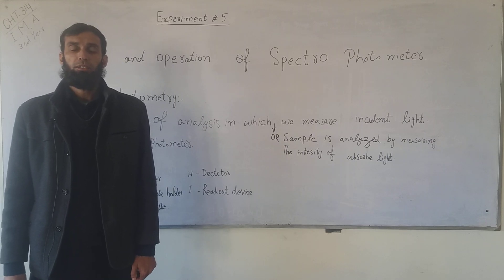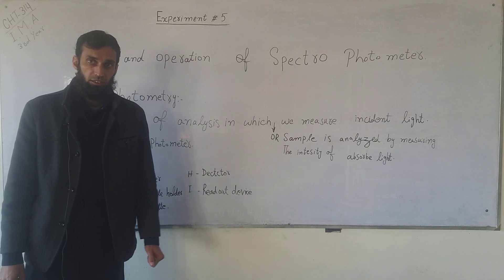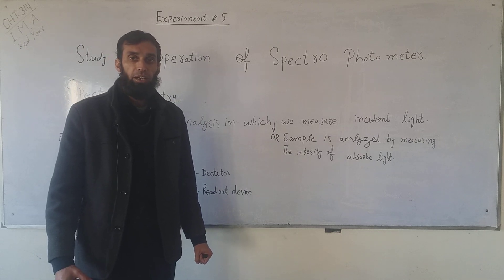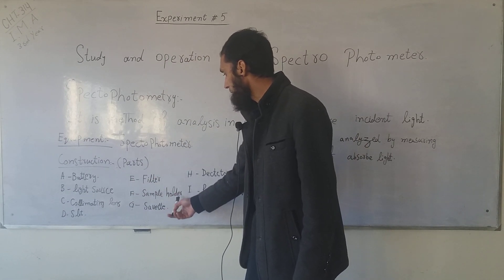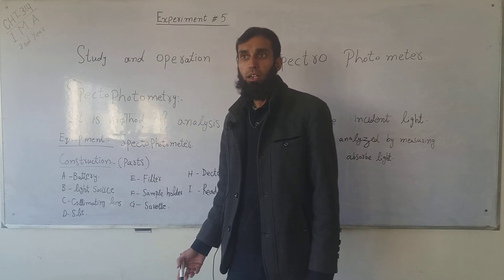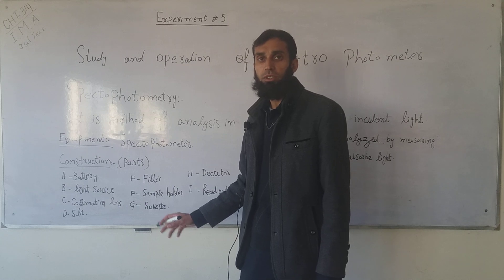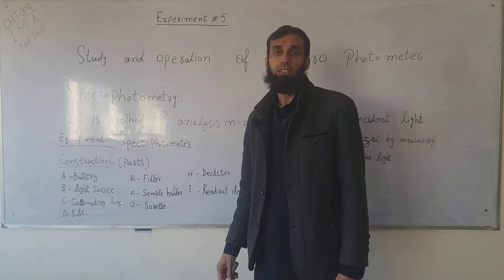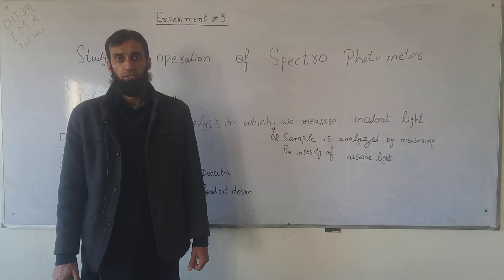IMA-Exp#05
Subject Title :Instrumental  method of analysis
Subject Code:CHT-314
Topic: Exp
Class: 3rd ear
Lecture / Practical No.05
Teacher Name: Munir ahmed